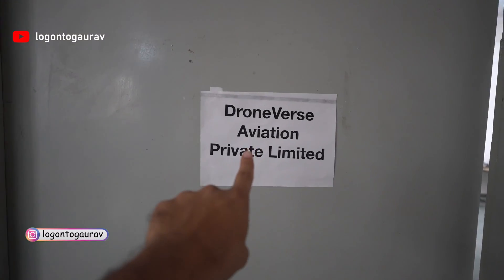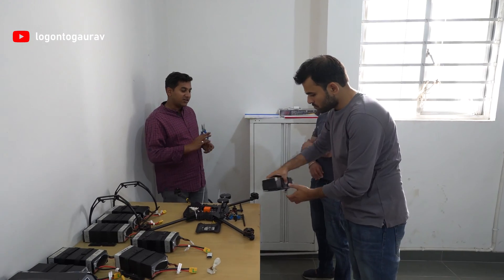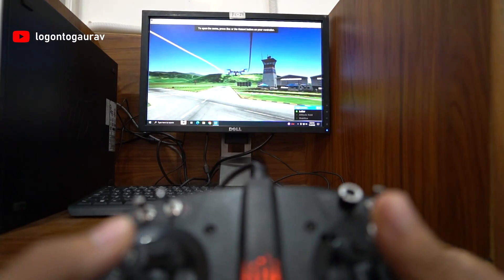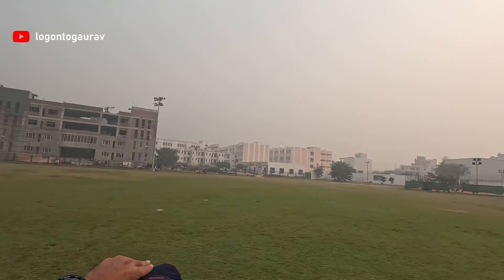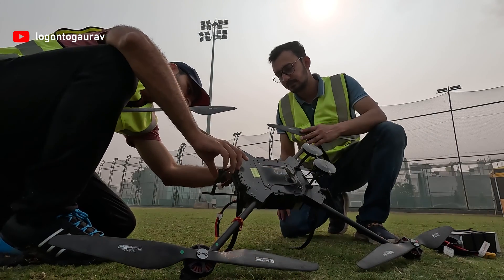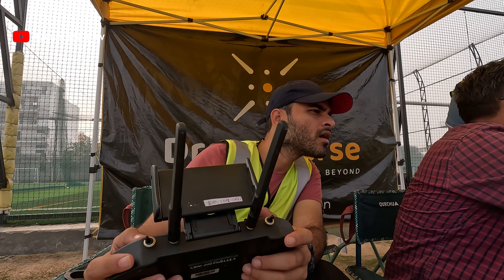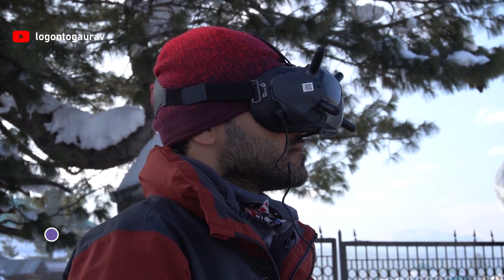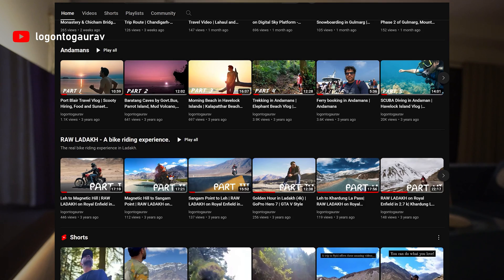How to become Drone Pilot | Drone Training in India | Become a Certified Drone Pilot | Drone License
Finally I have a remote pilot license that enables me to fly Drones for commercial purposes. Learn how to fly your drone legally! Our video series guides you step by step through the process of getting a drone license. Each day's video breaks down the rules, making it easy to understand. Get ready to take your drone skills to new heights! 🚀